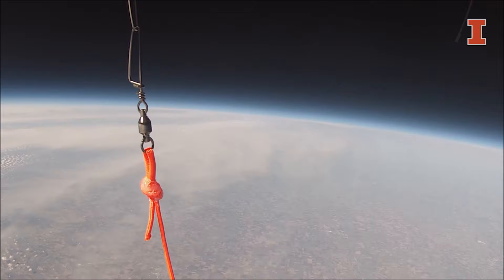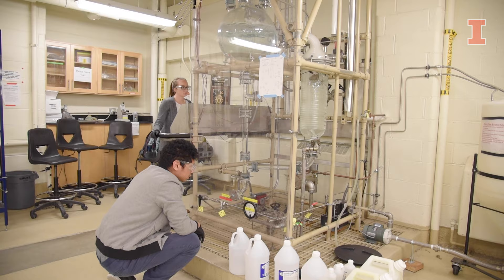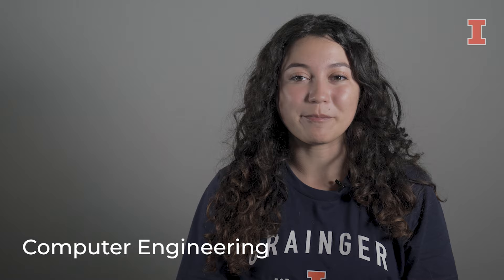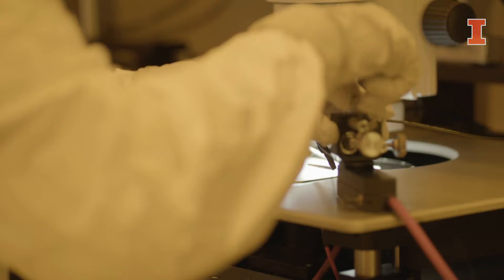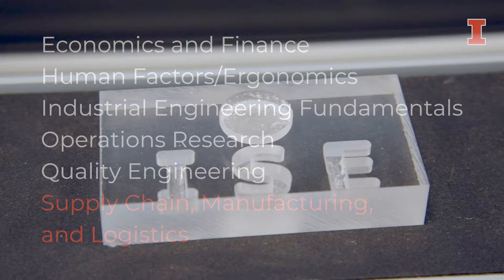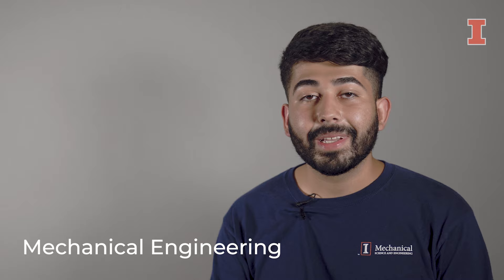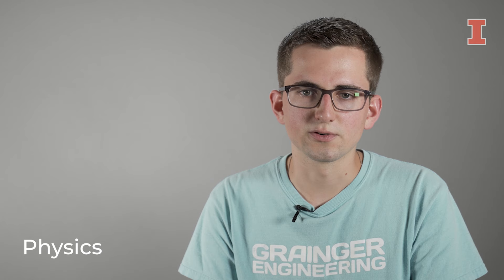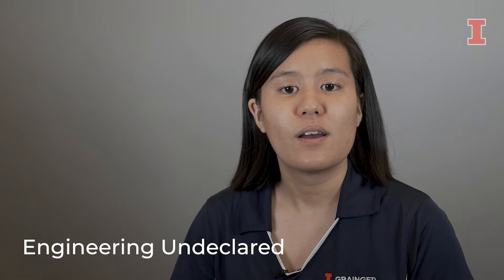The Grainger College of Engineering Majors Overview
Listen and learn from our Grainger Engineers as they break down the differences between 15 engineering majors:  Aerospace Engineering, Agricultural and Biological Engineering, Bioengineering, Chemical Engineering, Civil Engineering, Computer Engineering, Computer Science, Electrical Engineering, Engineering Mechanics, Industrial Engineering, Materials Science and Engineering, Mechanical Engineering, Nuclear, Plasma, and Radiological Engineering, Physics, Systems Engineering and Design, and Engineering Undeclared.